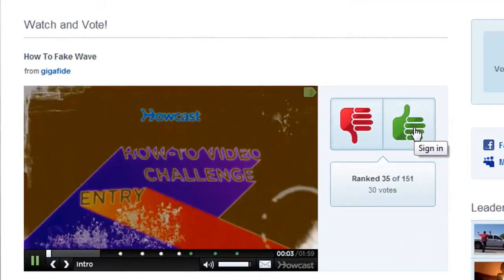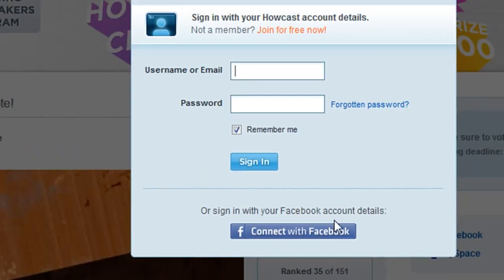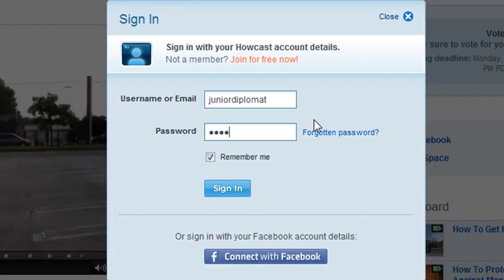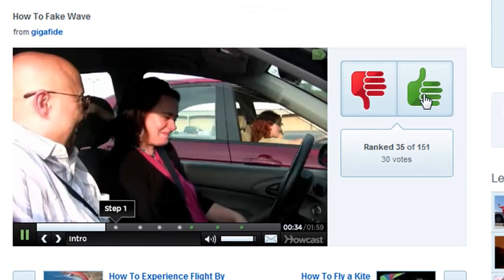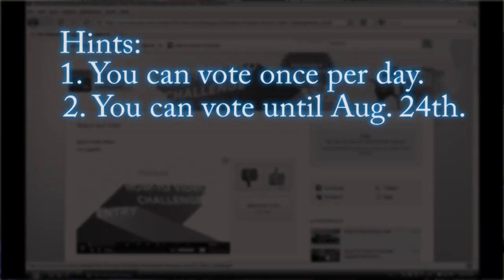How To Fake Wave